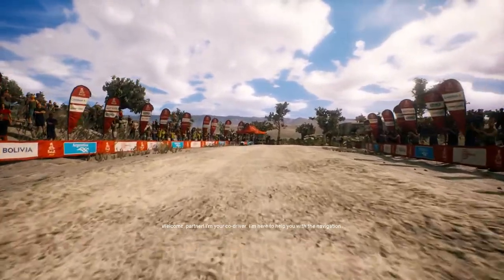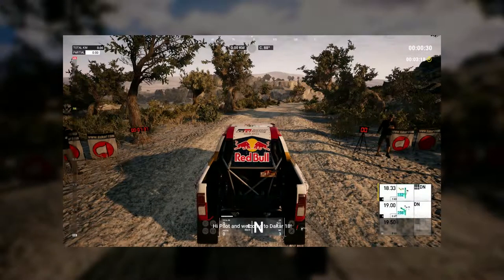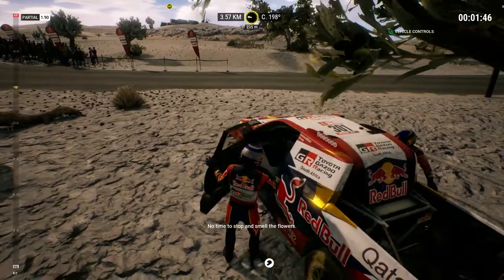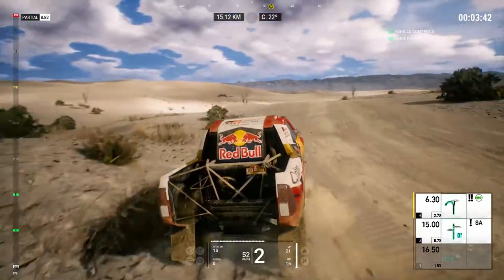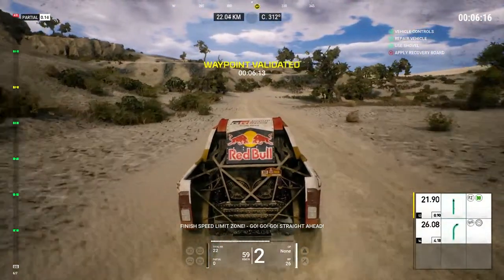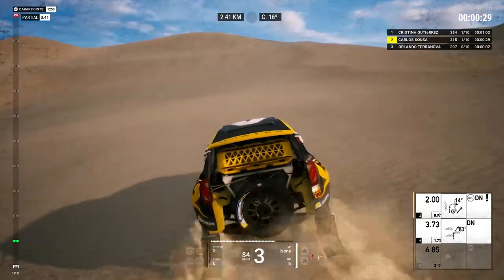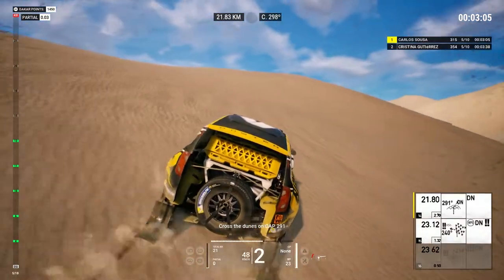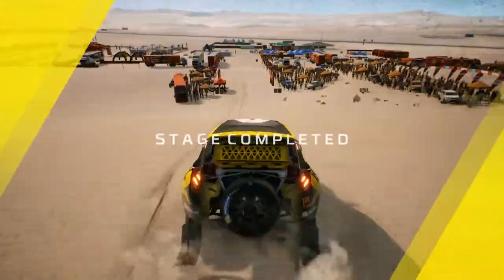COma Plays: Dakar 18 | Car | Part 1 - Learning the ropes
In this first part I'll play out the tutorial and then do the introductory short rally to get a fell of what the game will want from me. As a kid I used to watch a lot of Dakar when it was on the TV but it was presented in french (I think) and never quite grasped what they were meant to do.

Played on PC with a Xbox One controller.

For my thoughts on Dakar 18 and other various games that pass through my hands, check out my Steam Curatorium